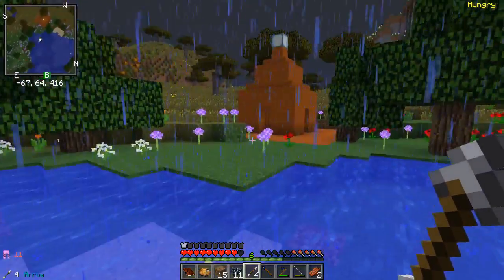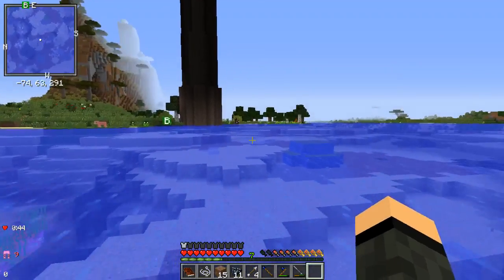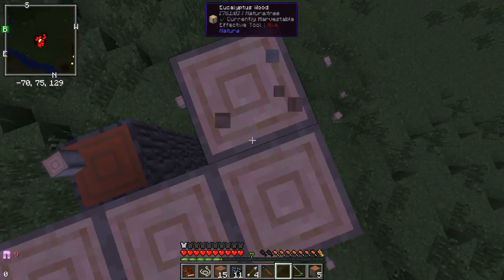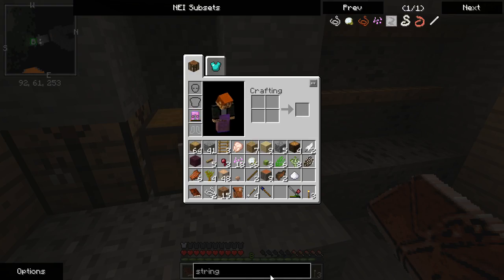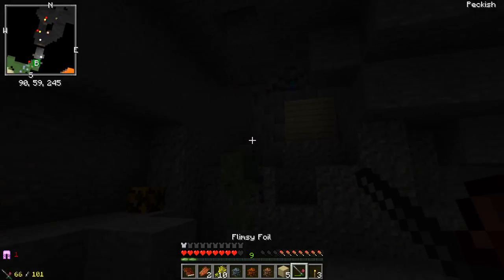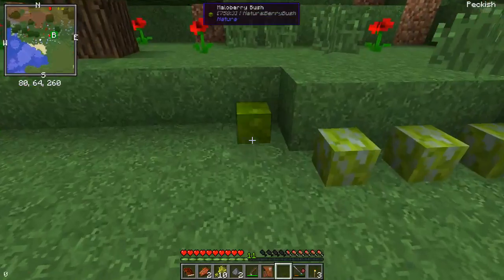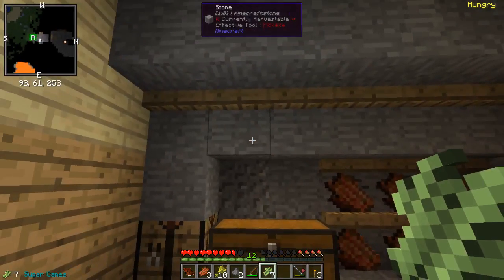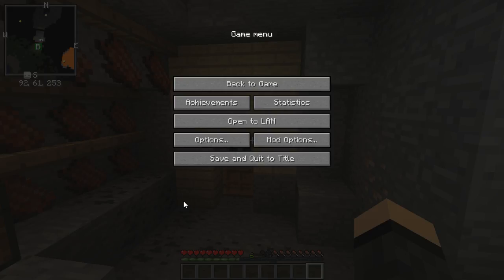Marooned Again :: Lucky Lucky Dip :: Episode 2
Join me in welcoming back Marooned to my channel with the brand new Marooned Again update. I managed to get hold of an early beta version and now it is time to break it.   c: